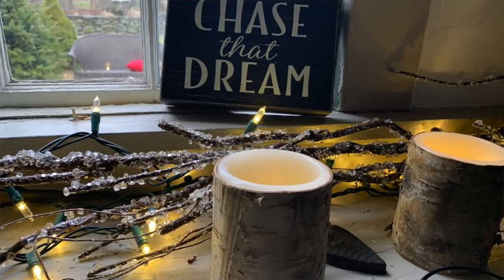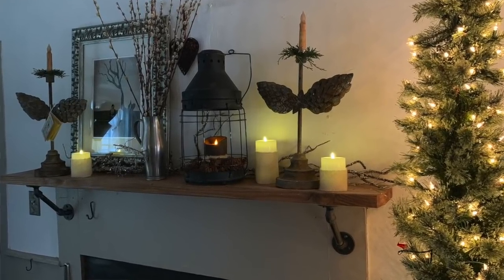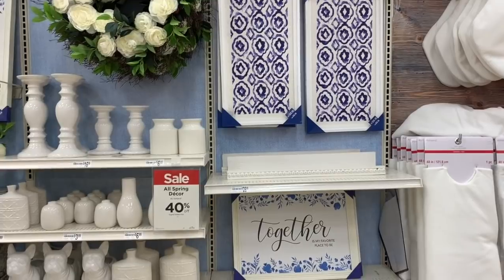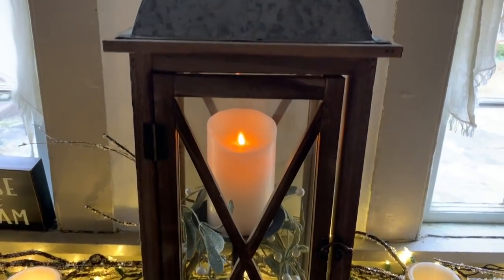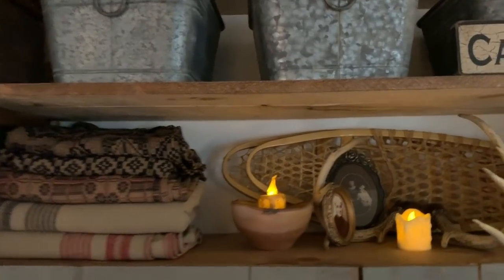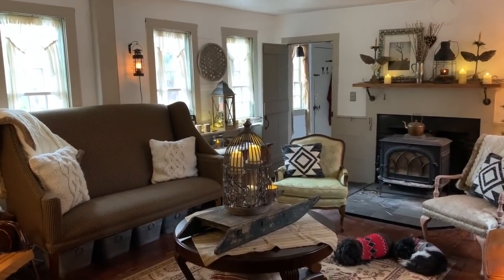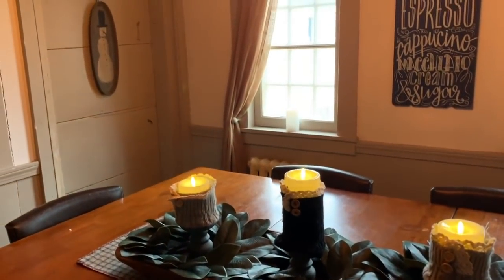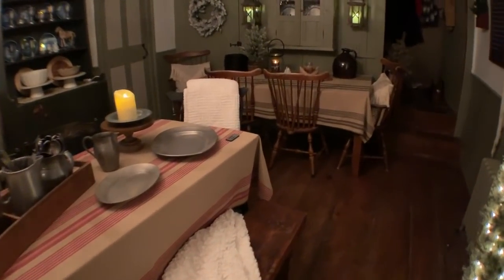COZY Winter Home Decor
It's time to add that cozy winter home decor into our houses! Christmas is over and yet there are many months of winter yet at least up here in New England. So, come with me as I go to Michaels and check out their spring decor and then go on to incorporate some of that and some christmas sale items that don't scream Christmas into my winter decor. I'm incorporating Michaels, Target, Magnolia Hearth and Home, and some items from Browns and Hopkins in Chepachet, RI.

Winter is the time for cozy white blankets, neutral color palettes, family heirlooms and lots of twinkling candles and lights.

Join me on facebook @anneclayhomedecortips
Join me on Instagran @anneclayhomedecortips